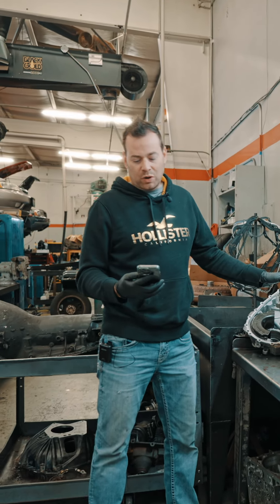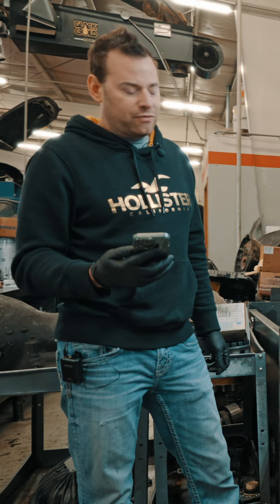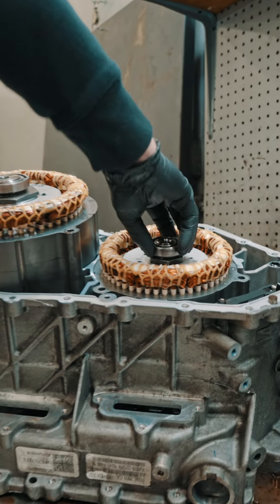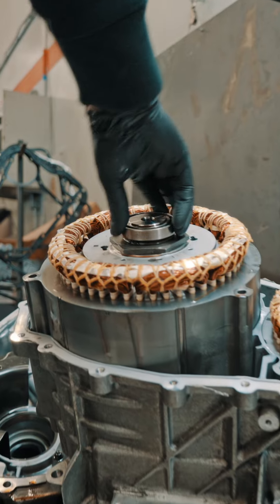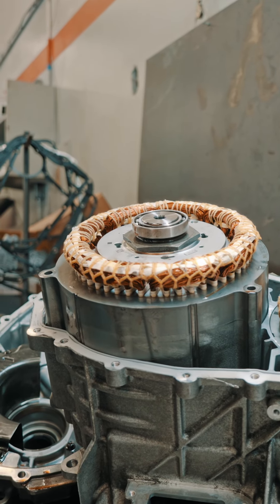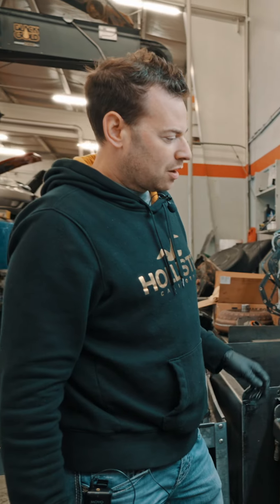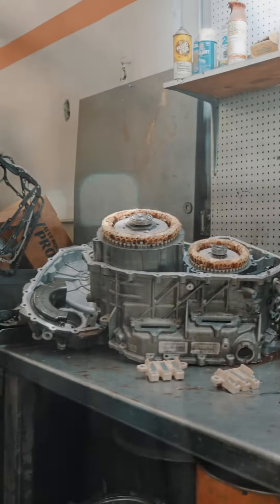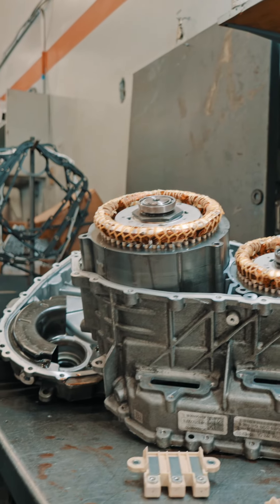We have a 2015 Ford Fusion SE Hybrid, the HF35 CBT transmission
We have a 2015 Ford Fusion SE Hybrid, the HF35 CBT transmission, we found a bearing that was loose, plus other issues, we replaced and installed a new transmission, this transmission weights 250lbs trannie, it has a two big coils inside.